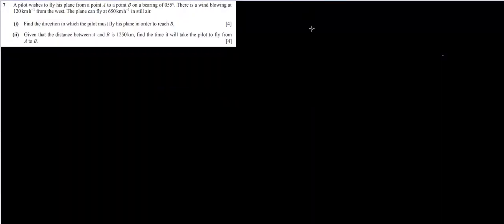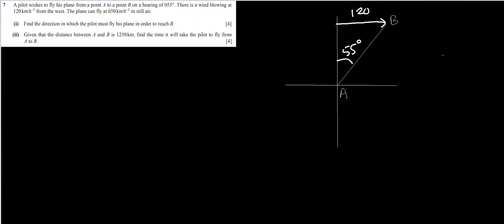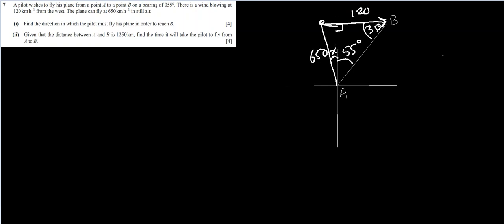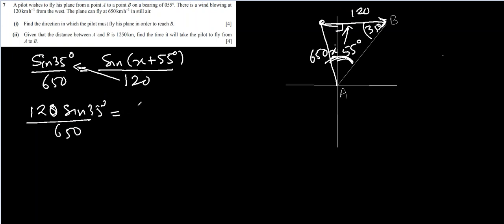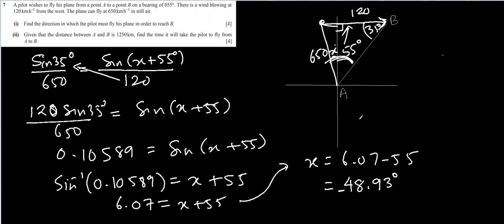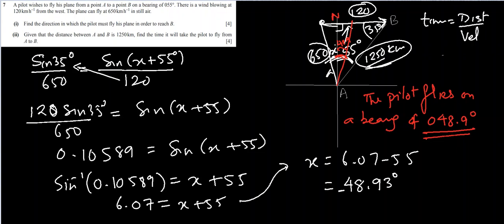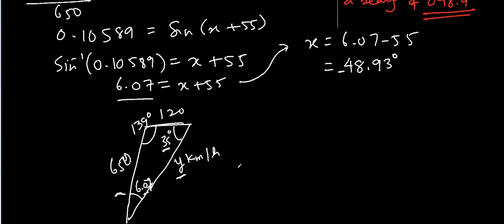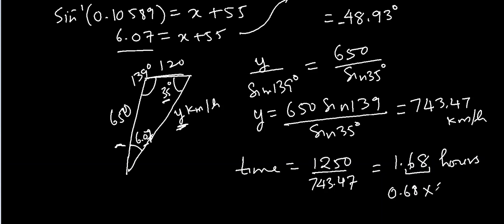Solution of IGCSE Add Math 0606 Paper 12 May/June 2019 Question 7 Vectors